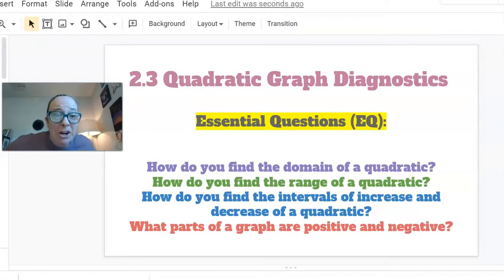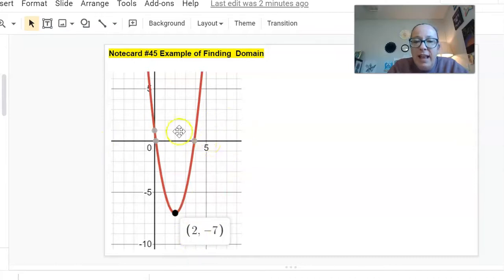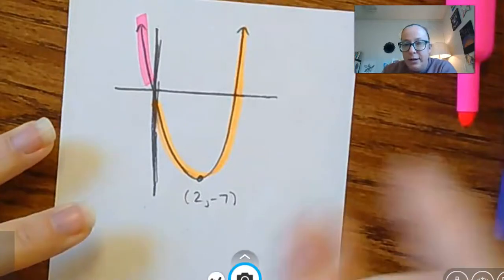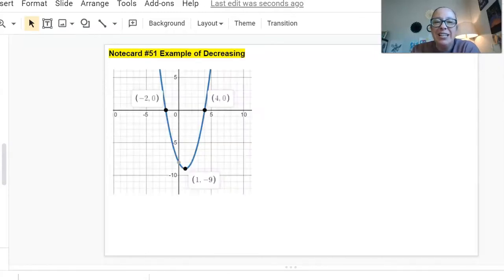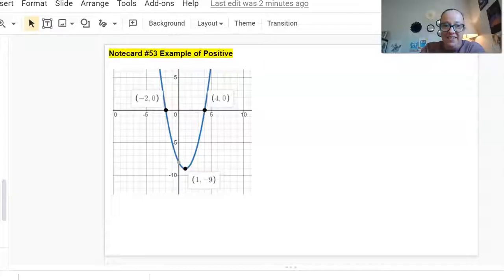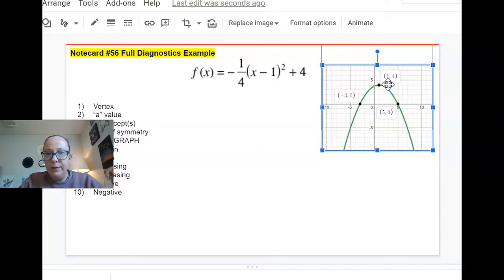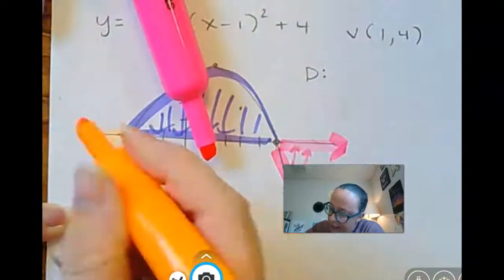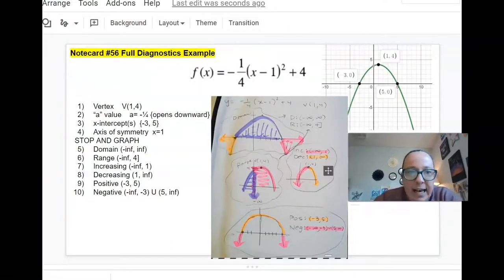2.3 Video: Intro to Domain, Range, Increasing, Decreasing, Positive and Negative with Quadratics